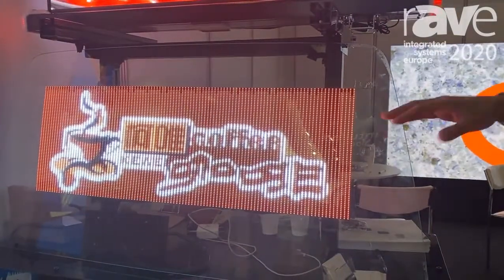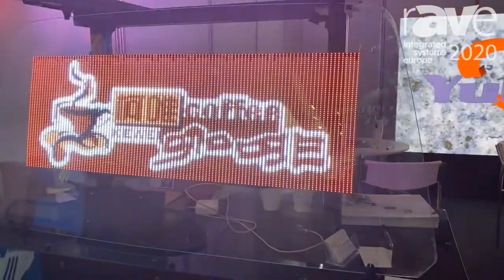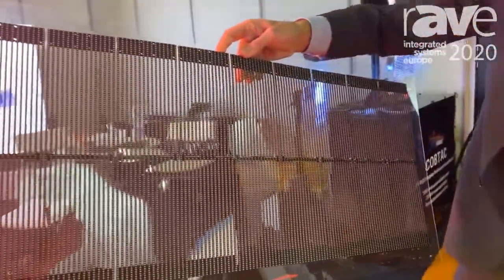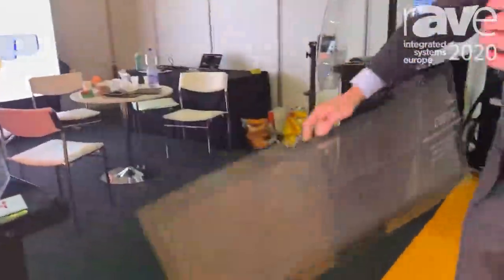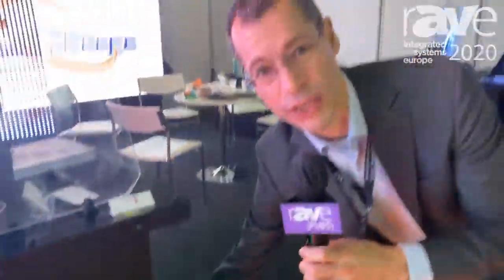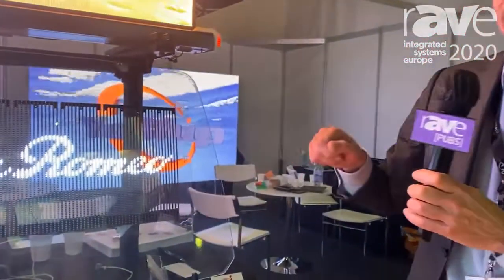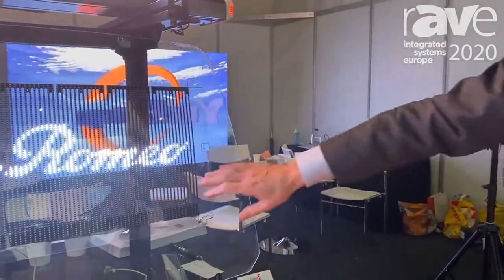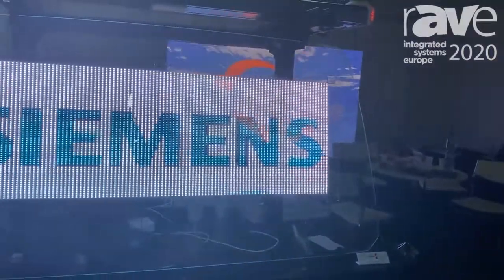ISE 2020: COBstr Explains Chip-on-board Taxi LED Screen Solution for Advertising Platforms